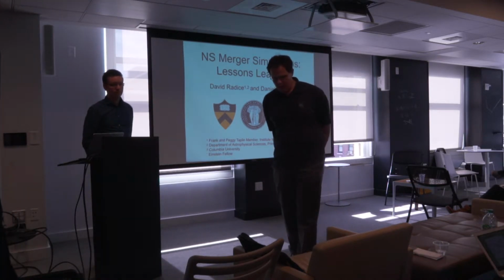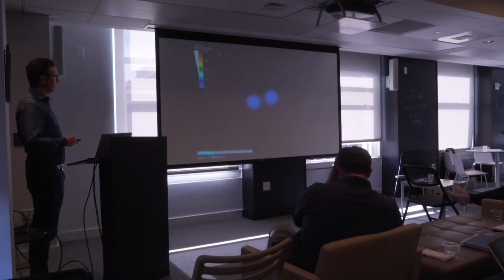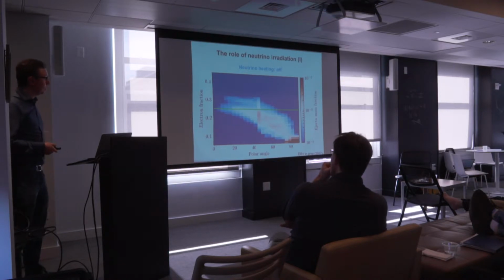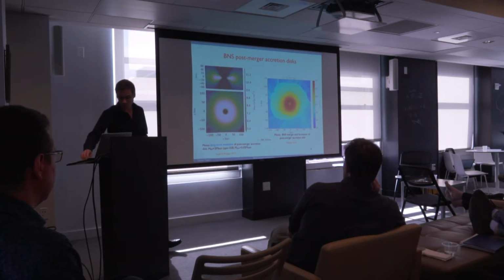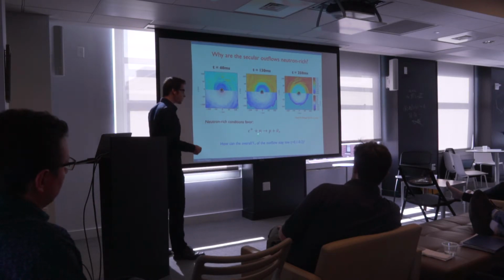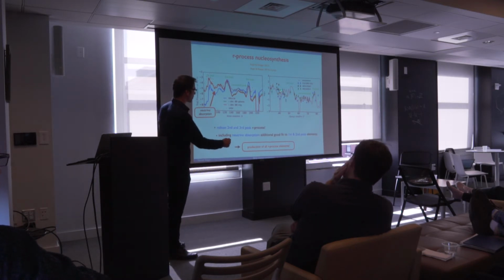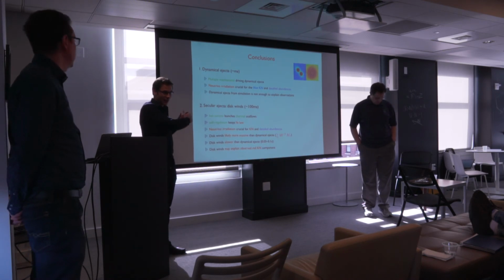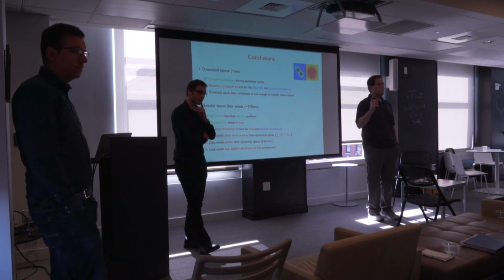09 - BNS Sims: Ejecta Sources (Radice+Siegel, CU)